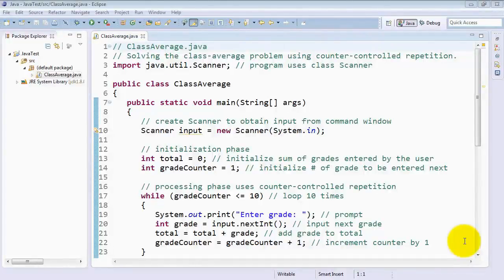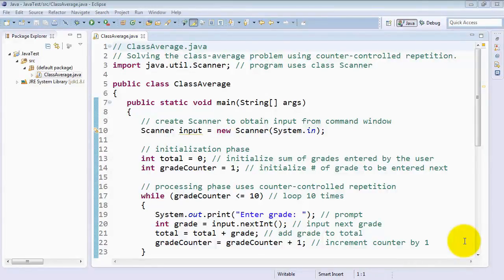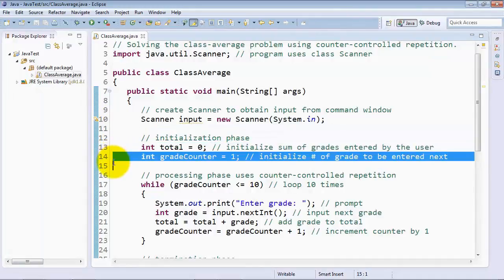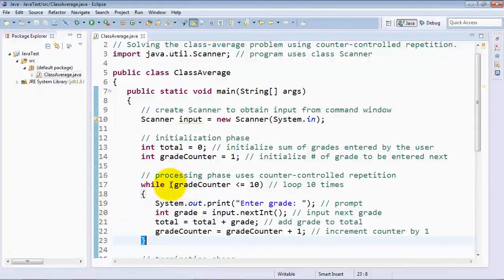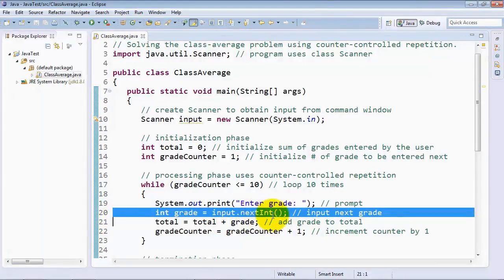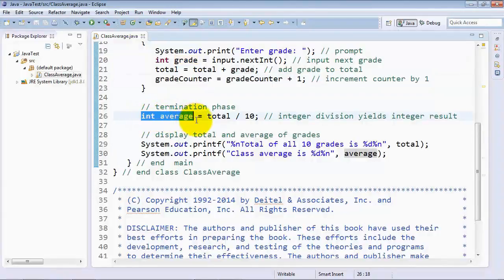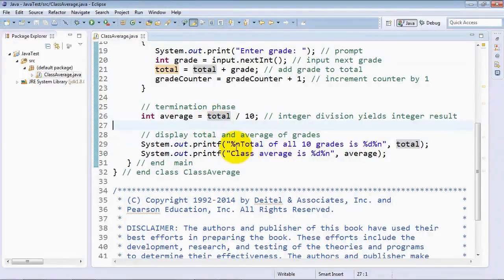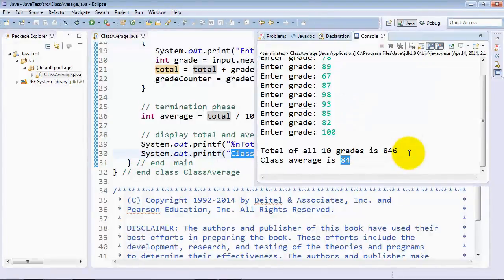JAVA Tutorials for Beginners 39 Calculating a class average using the while statement and counter c